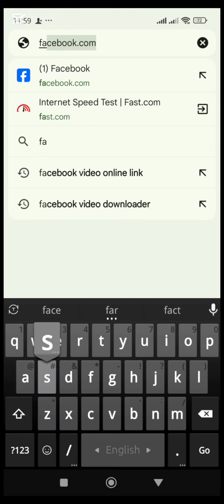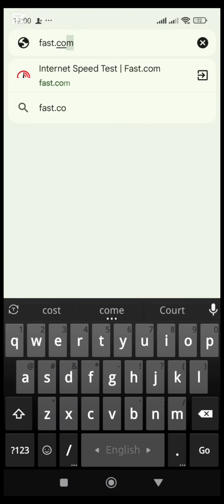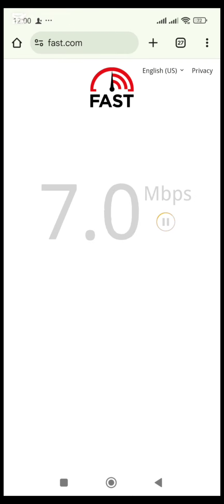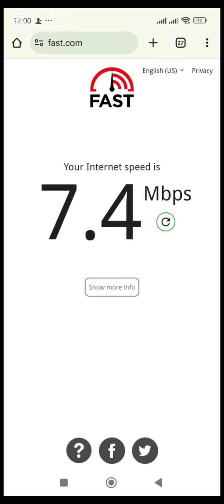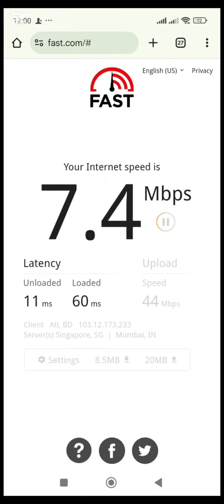How to Check Internet Speed in 1 Minute! ⚡ | Fast & Easy Method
🚀 Want to check your internet speed quickly? In this short video, I'll show you the easiest way to test your internet speed using online tools and command line methods.

1️⃣ Using Speedtest.net or Fast.com
2️⃣ Running a speed test on Windows, Mac, or Linux
3️⃣ Checking speed